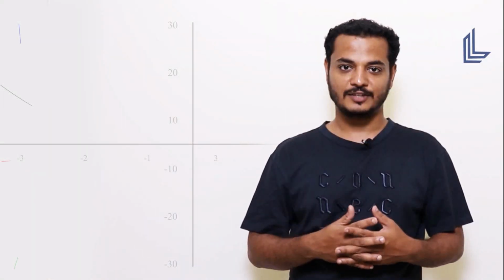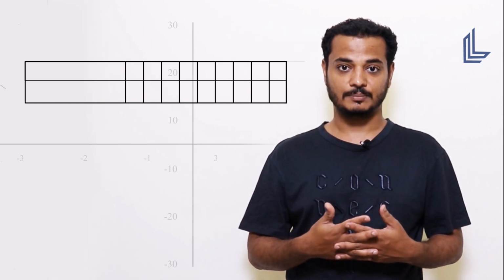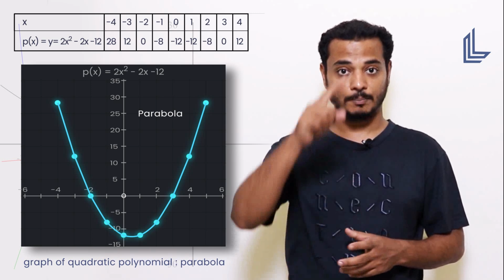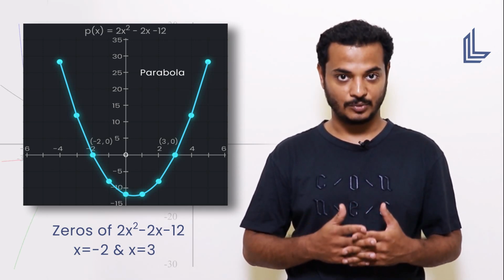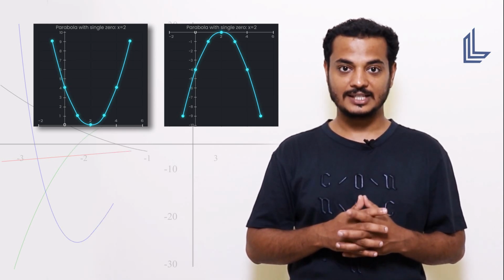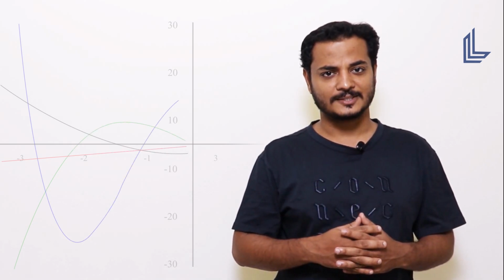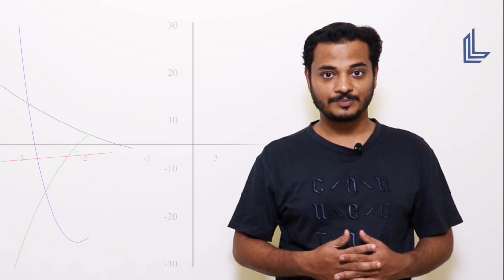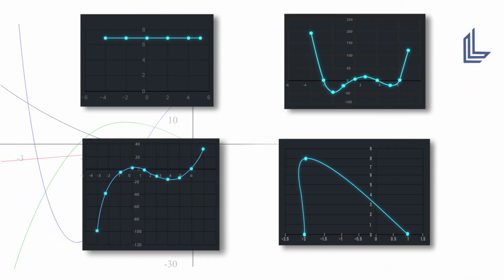Class 10 | Mathematics Chapter Polynomials - Graph of quadratic & cubic polynomials | CBSE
In this video Series by Learnest, we will be learning about Chapter 2 - Polynomials for Class 10 (Class X) CBSE Students. This video covers the graph of Quadratic polynomials. We will learn about finding zeroes of quadratic polynomials along with higher degree polynomials like cubic polynomials.

We will be understanding the following:
1. Form of quadratic polynomials.
2. Graphing quadratic polynomials
3. Fundamentals of Parabola shaped graphs of polynomials
4. Zeroes of quadratic polynomials using graph.
5. Graphing of cubic polynomials

- Team Learnest